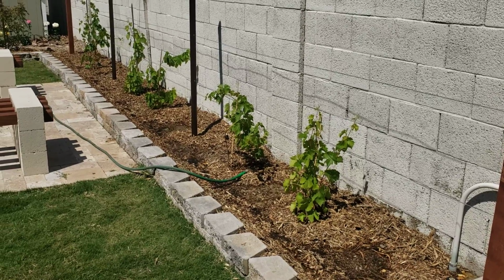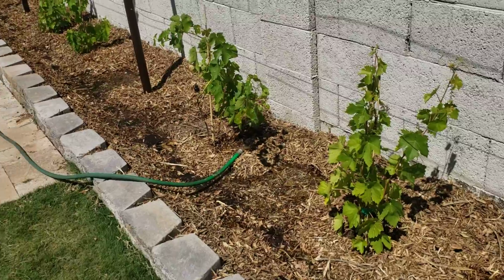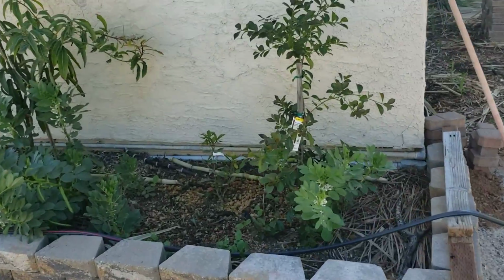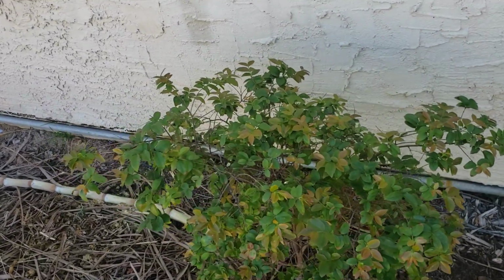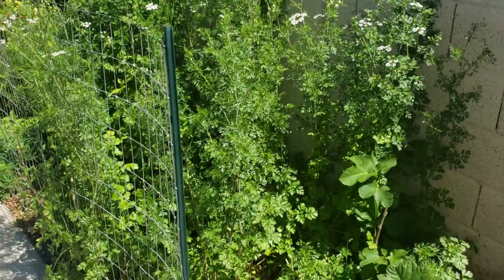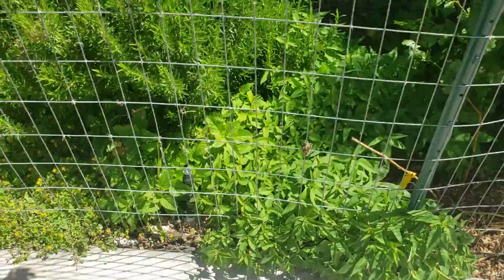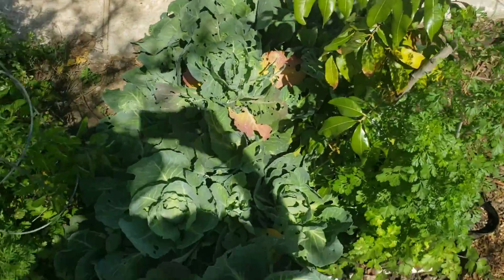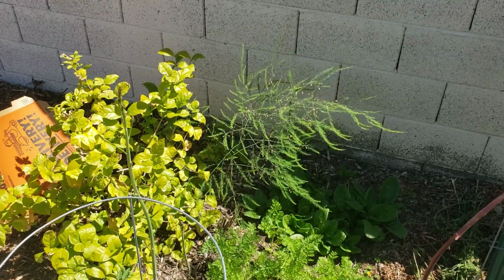Part 3 of Spring update 2020 for Sweet Mandolyns urban farm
Back yard zones with grape trellis